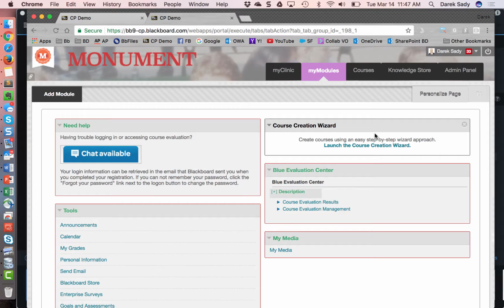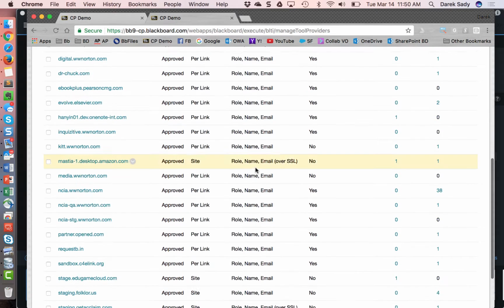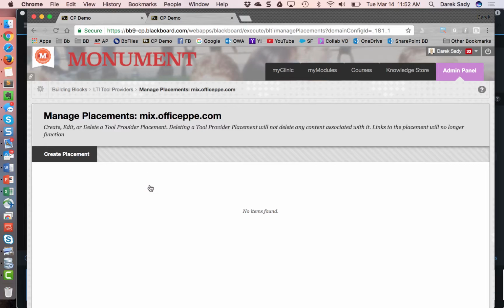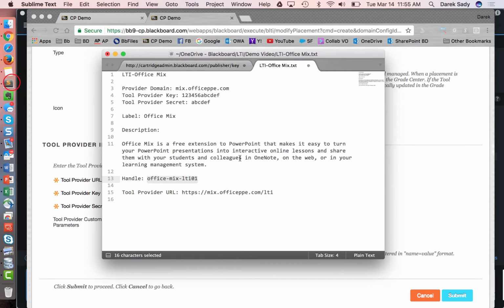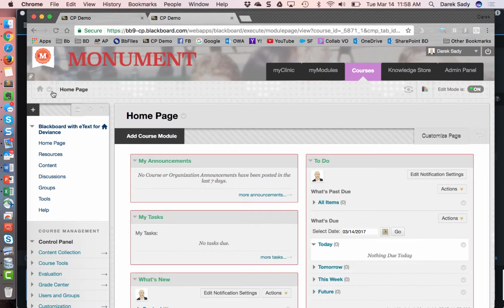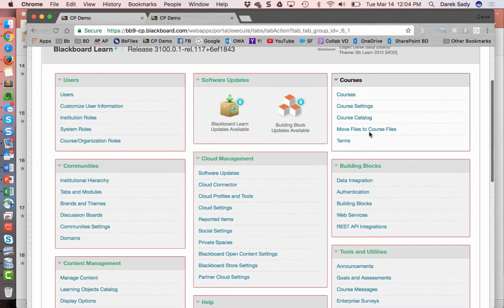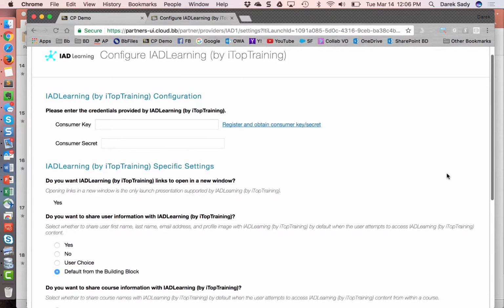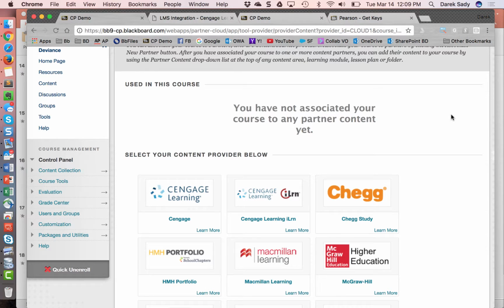LTI vs. Partner Cloud - Blackboard Learn Classic Experience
This video compares the addition, configuration, and usage of LTI Tool Providers with Partner Cloud content providers in the Blackboard Learn Classic Experience from the System Administrator and Instructor user perspectives.

Blackboard Learn Release: 3100.0.1-rel.117+6ef1843
Recording Date: Mar 14, 2017